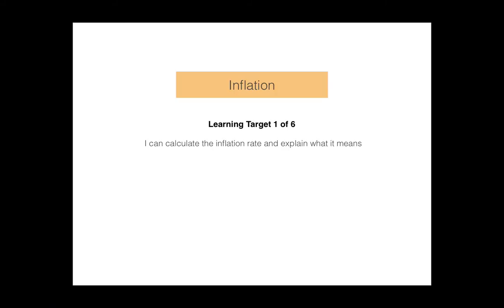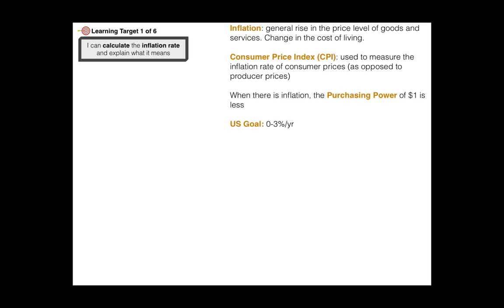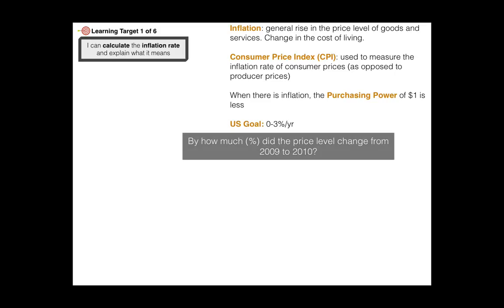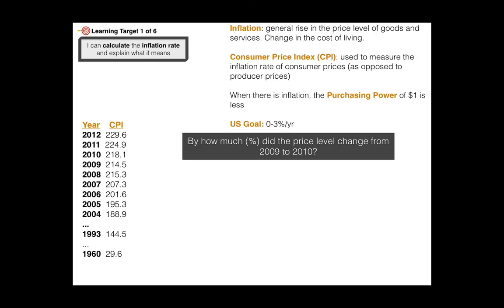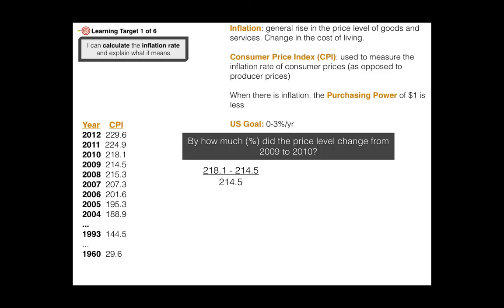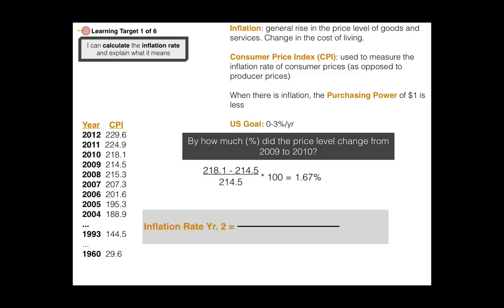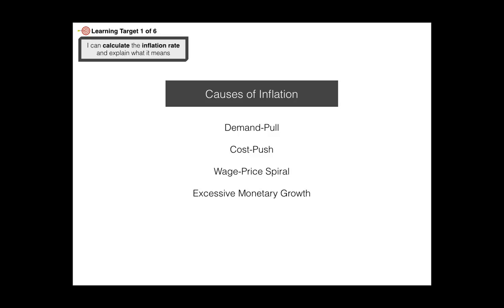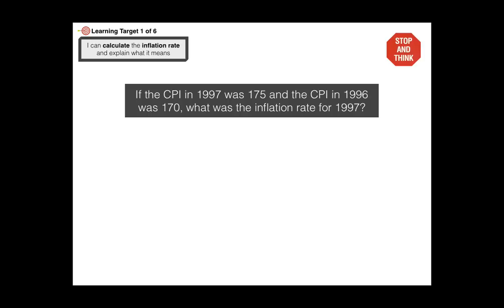2.4 Inflation 1 of 6 Calculating Inflation Rate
video 1 of 6 on the Inflation lesson